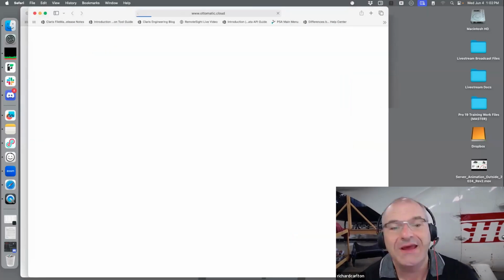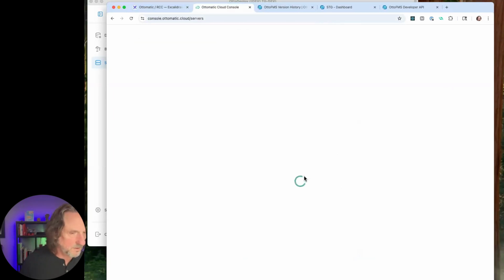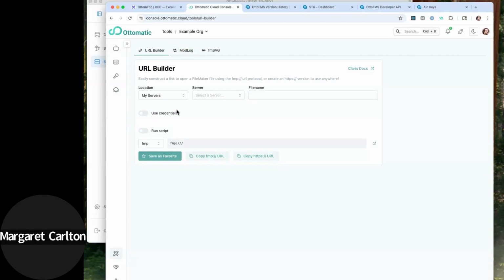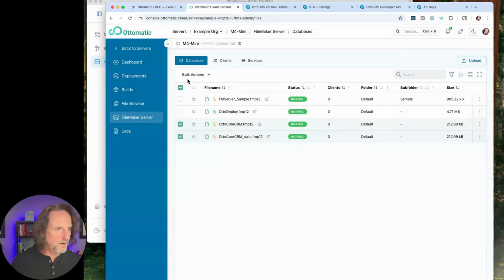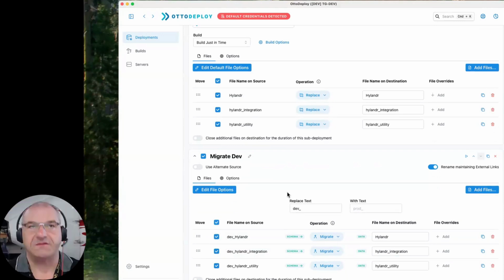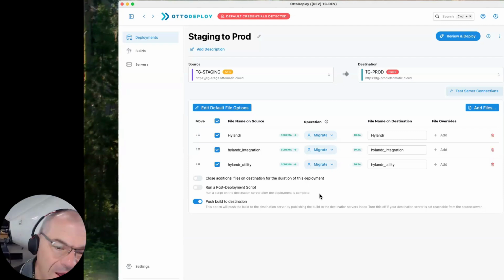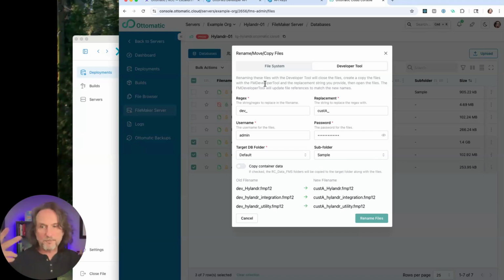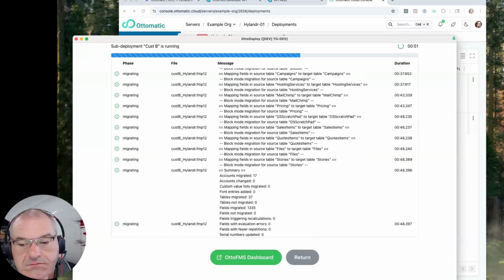OttoFMS and Your FileMaker Server with Todd Geist - Day 3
OttoFMS is a FileMaker data migration tool and deployment manager that is now completely free. Todd Geist is here to walk you through the intricacies and awesomeness of OttoFMS.

Download Todd's Excalidraw file with all the important links and illustrations

70 hours of video content AND one copy of Claris FileMaker Pro! 🎥

FMTraining.TV
2122 9th St., Suite 102

Imj3zEXXWfcYeEyeYrcWkMuJXeK4p6siBU/edit?usp=sharing